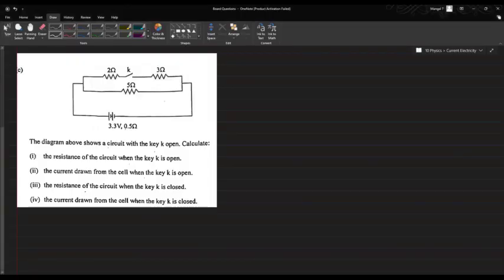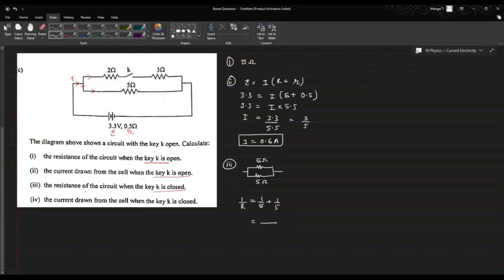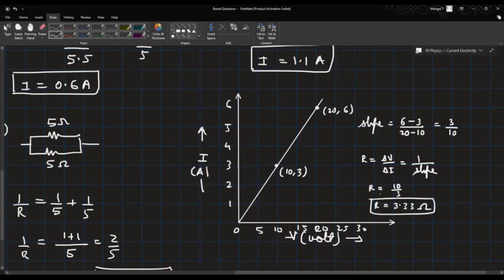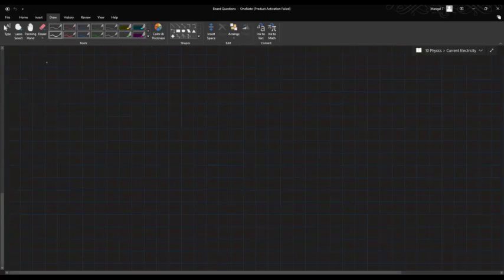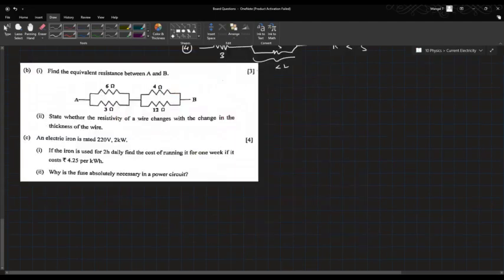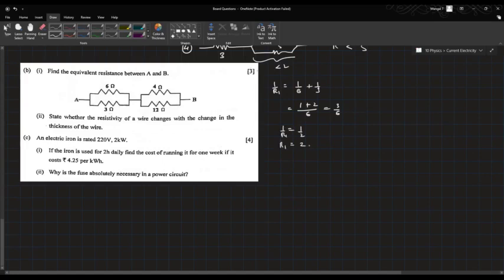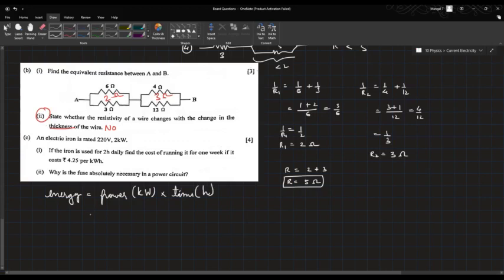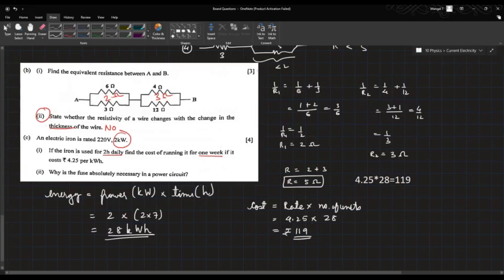Current Electricity | Board Numerical | Part 01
Solution to numerical from the past board papers on the topic of current electricity.